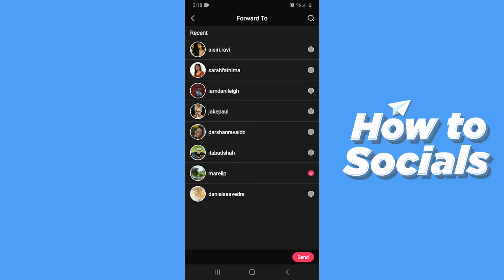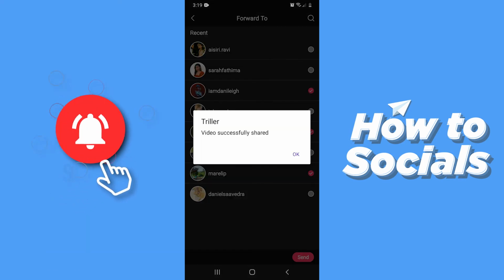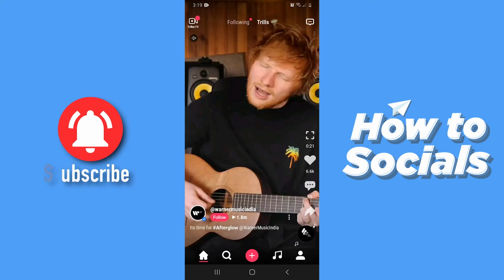How to Share Video on Direct Messages on Triller - Triller App Share Video on DM Tutorial (FAST)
How to Share Video on Direct Messages on Triller - Triller App Share Video on DM Tutorial

In this video I show you how to share video on direct messages on triller app in 2021.